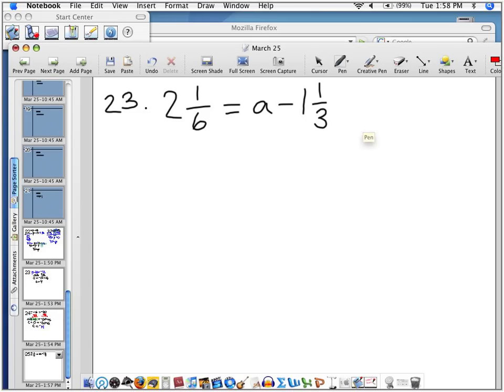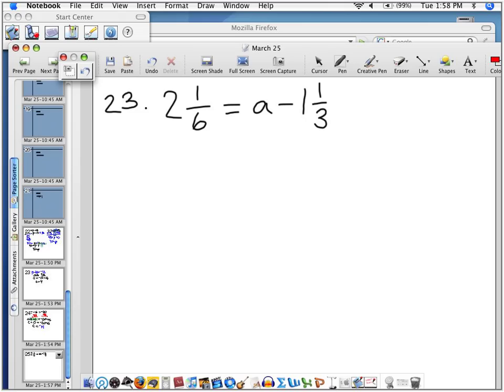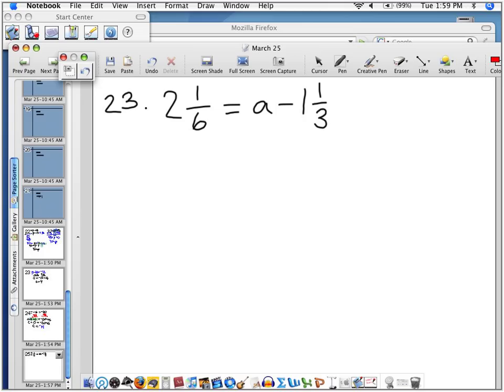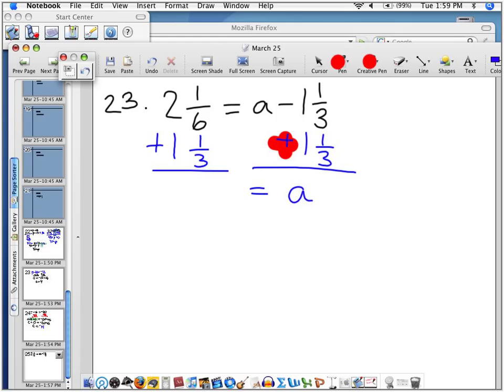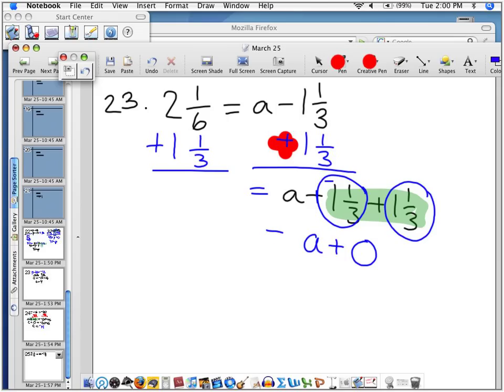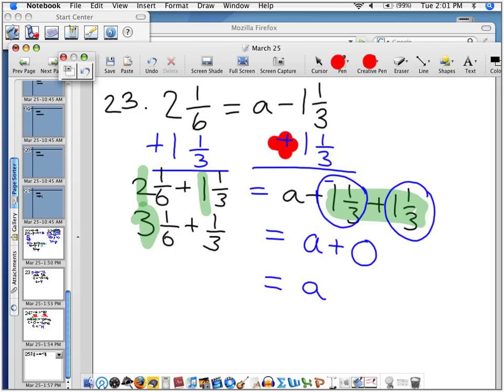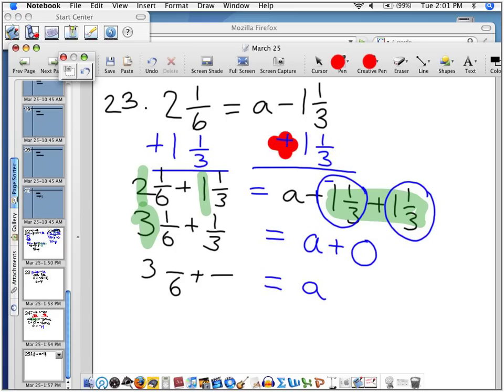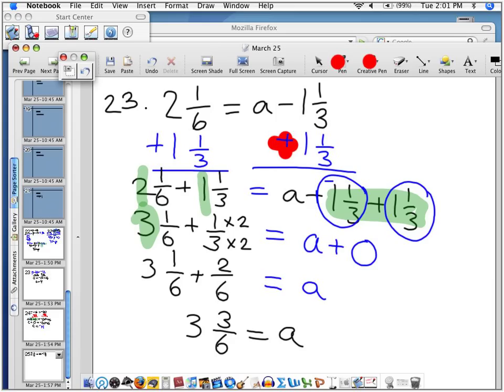March 25 Inverse Operation for Subtraction D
One last example problem showing how to isolate a variable, but this time with fractions.